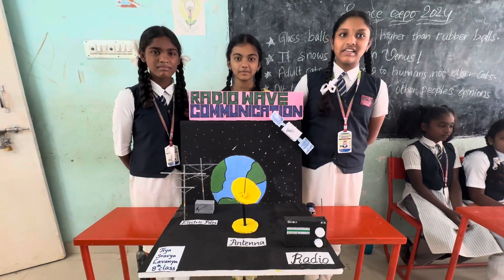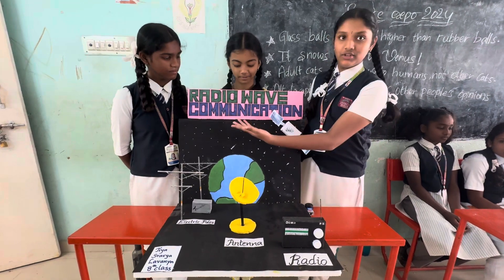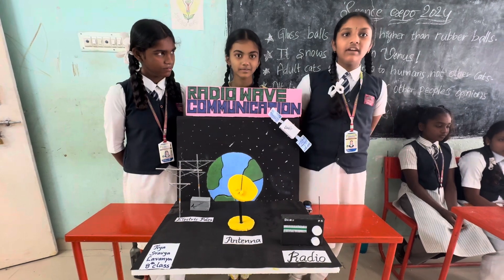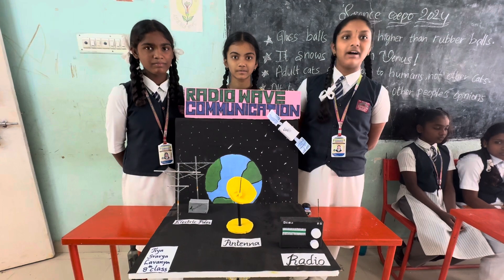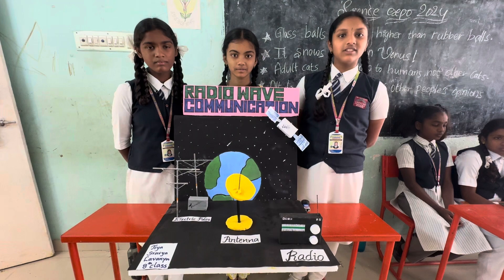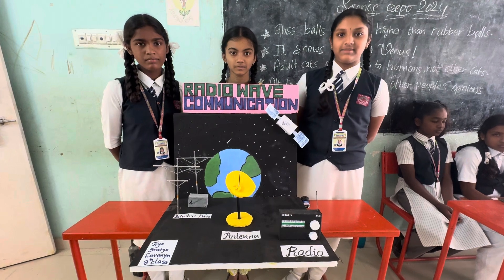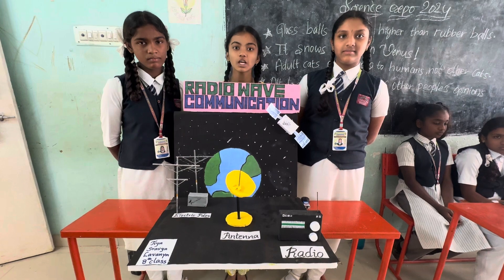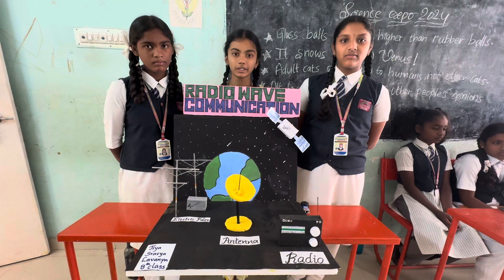SCIENCE FEST February 2024 @ VARADHI SCHOOL RADIO WAVE COMMUNICATION PROJECT 😍